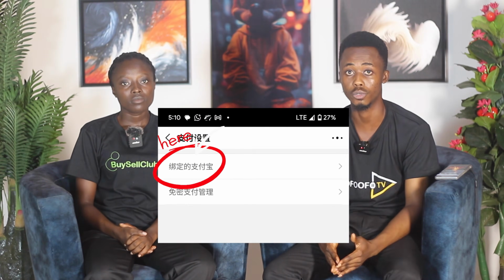How to Link Alipay to 1688 in Ghana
👇 Register To Join Free Alibaba Training